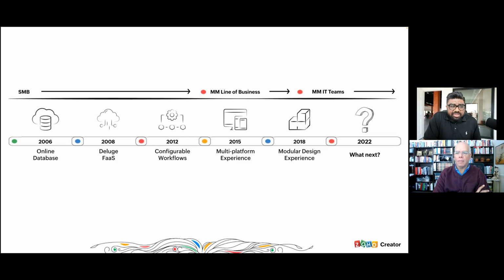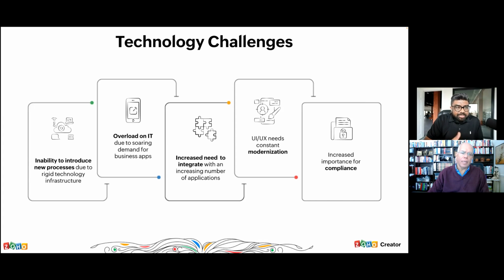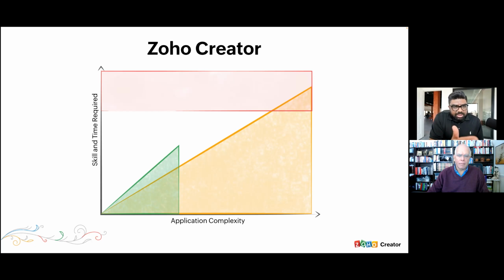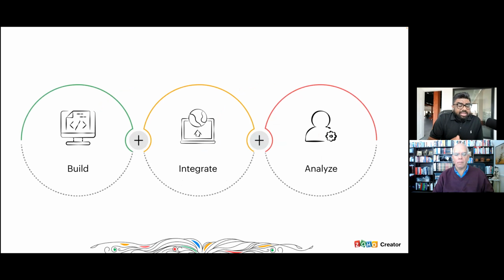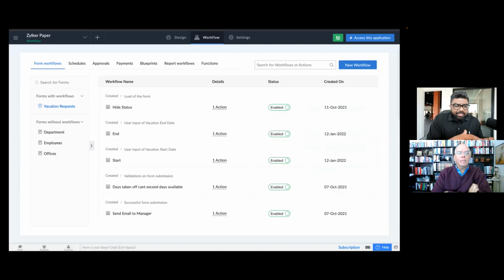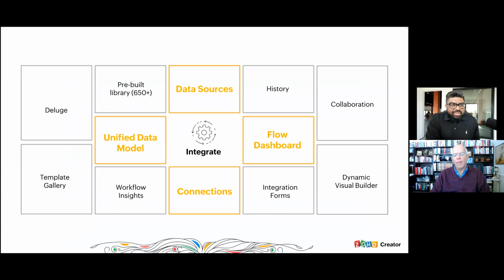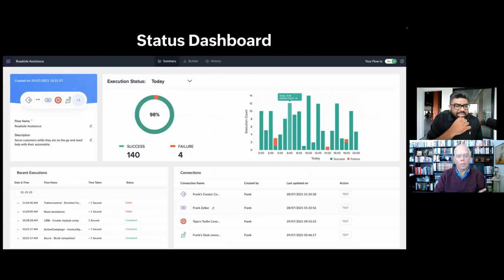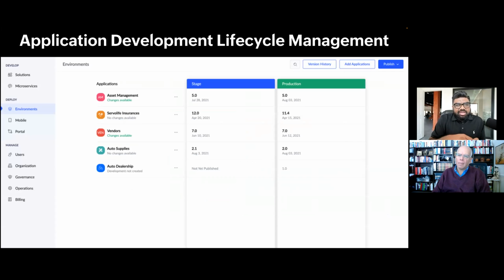Analyst Cam: Zoho Creator Platform 6 - functional overview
Tejas Gadhia in Product Management at Zoho presents to Vinnie Mirchandani of Deal Architect about new functionality in release 6 of the Zoho Creator platform. While it is being positioned as a low code development solution, it is clearly not just for citizen developers.